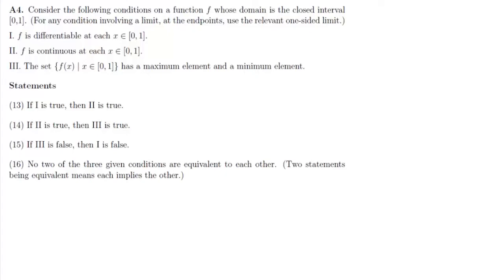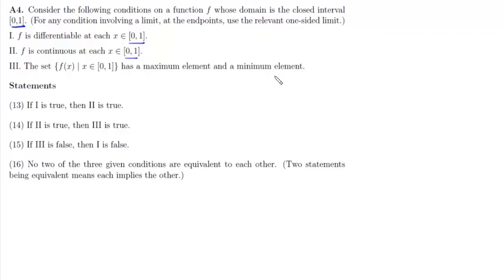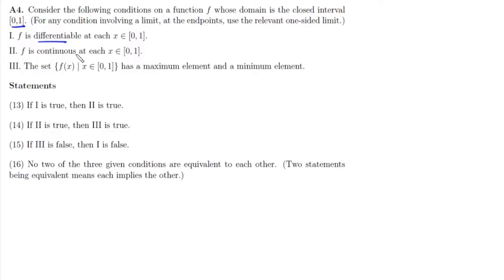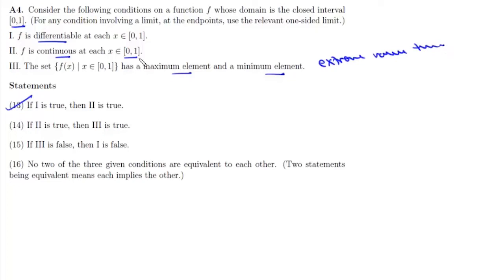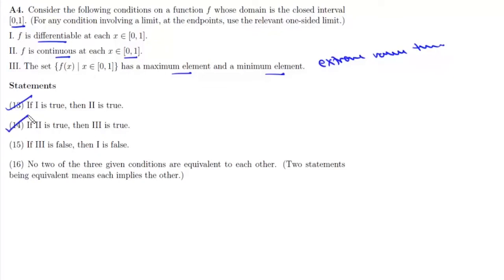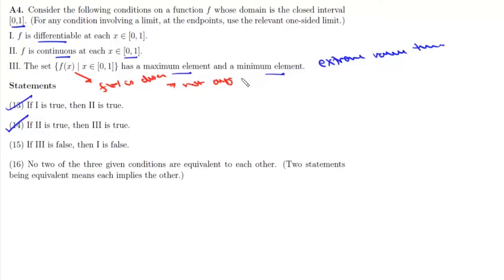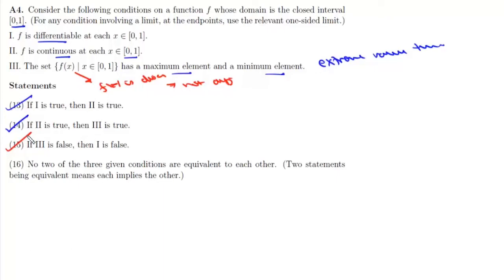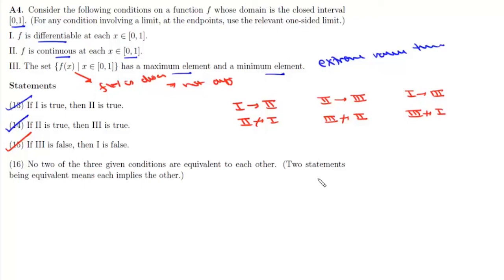CMI 2022 | A4 | JEE Delight | Continuity & differentiability | Chennai mathematical institute